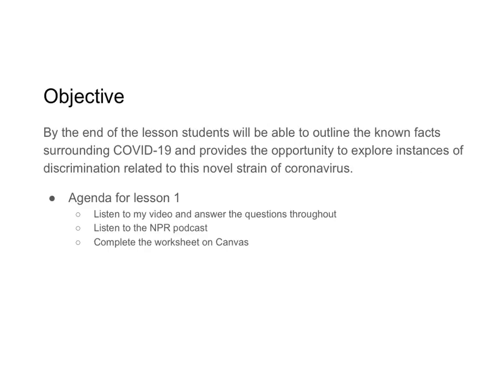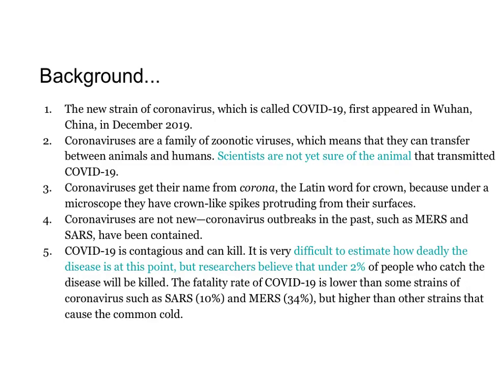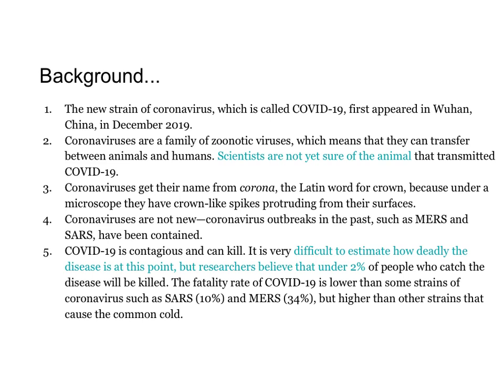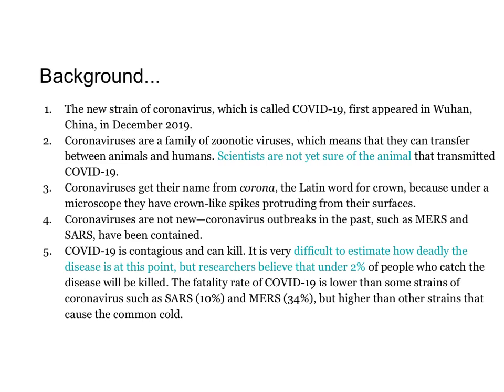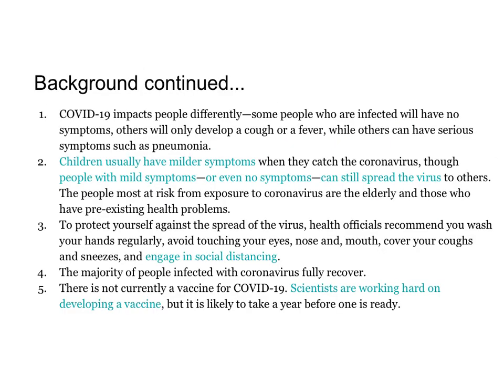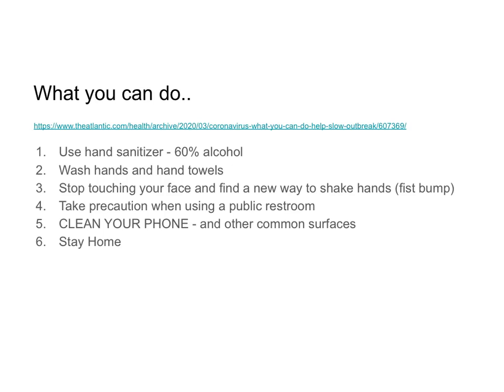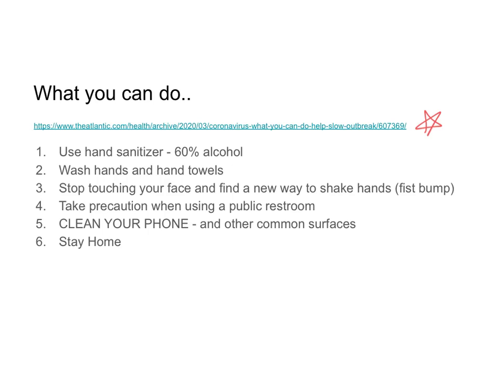Racism and Covid